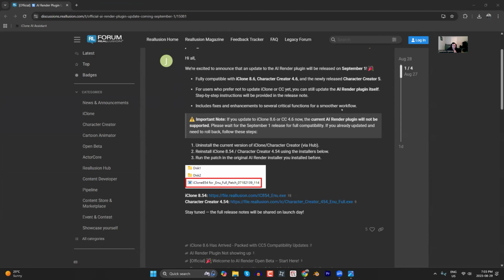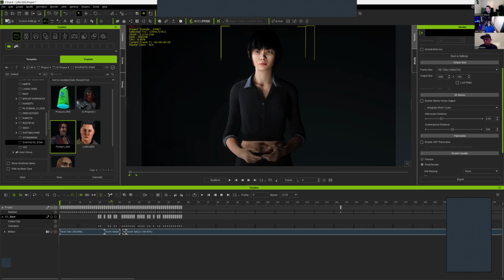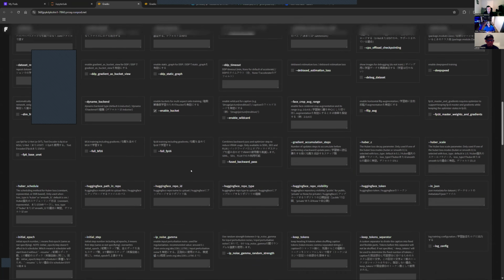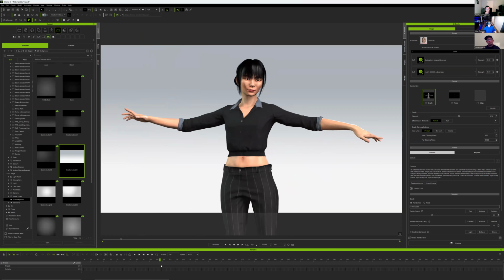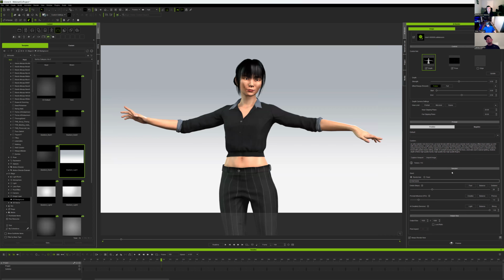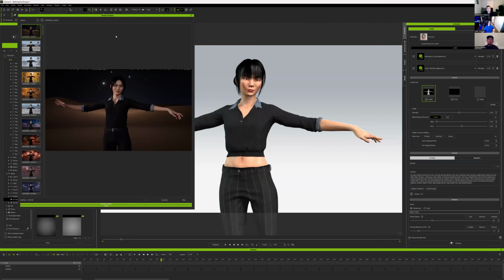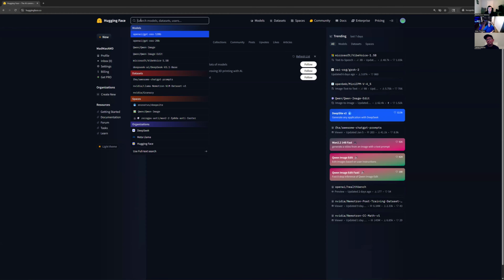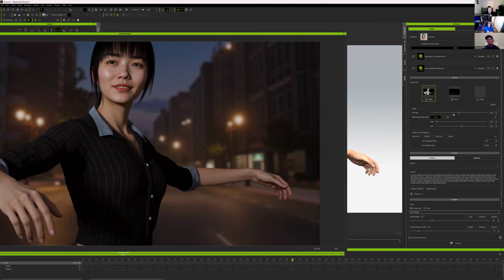[Webinar] LoRA Training: Batch Render CC Characters in iClone & Train with FluxGym on RunPod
In this Webinar, Professors Max Thomas and James Martin will explore fast and effective character creation processes for the purpose of generating a look and design intended for further realism and enhancement. Using Flux Gym and a set of 26 images, users will see how to gain character consistency and how a general avatar can become an AI actor in this Low Range Adaptation model explanation. Be sure to join.

Live demo outline:
- How to prepare a CC4 character for LoRA training + iClone custom image generation project (pose, expression, and camera composition)
- FluxGym RunPod Basic Setup
- Explain captions with ChatGPT + trigger word + advanced settings
- Show results from custom LoRA after adding to iClone with the selected CC4 character
- Q&A Session